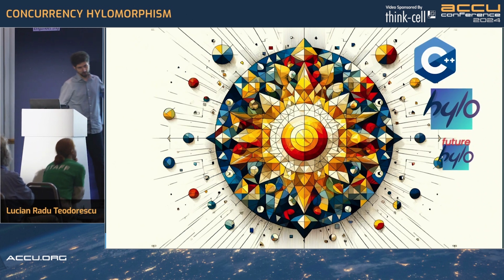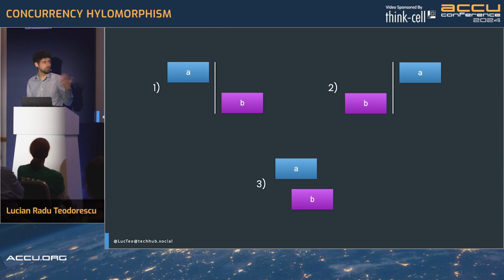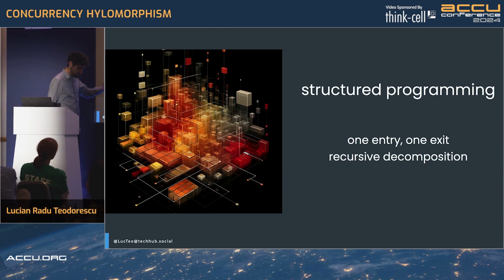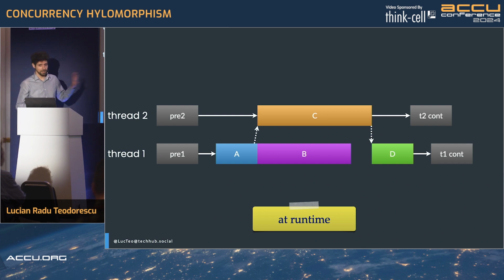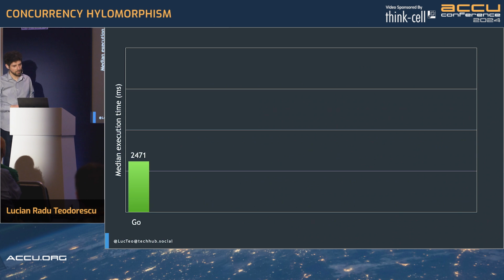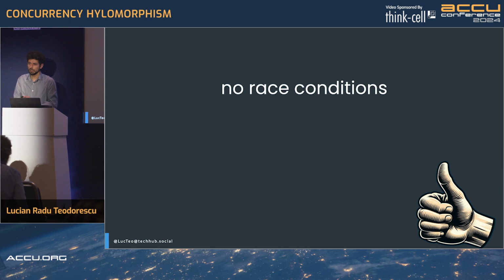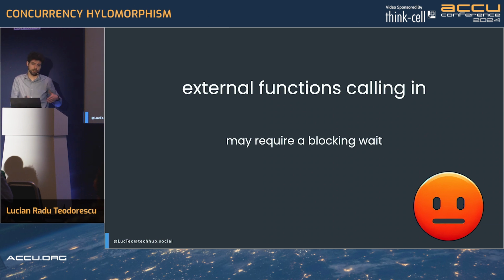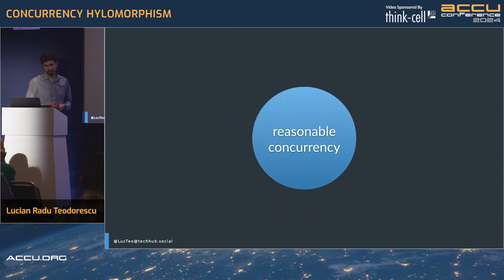Concurrency Hylomorphism - Lucian Radu Teodorescu - ACCU 2024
In the rapidly evolving landscape of software development, the demand for safe, efficient and easy concurrent programming solutions has never been more critical. Starting from Aristotle's hylomorphism, where substance (hyle) and form (morphe) are inherently interconnected, we discuss a structured concurrency model that guarantees safety, is efficient and as easy to use a non-concurrent programming. This concurrency model is proposed for the Hylo programming language.

We consider the basic requirements for concurrency, bring in ideas from structured programming to allow us to construct this concurrency model. As a result, the concurrency model is for general use, and does not fit just a certain type of problems.

Through various examples, we would walk the attendees through building effective concurrency abstractions. While our central focus is on ease of use, we will also emphasise safety guarantees and delve into performance considerations. We will argue that not only are deadlocks impossible with this model, but also malign race conditions cannot occur.

Lucian Radu Teodorescu

Lucian Radu Teodorescu has a PhD in programming languages and is a Staff Engineer at Garmin. He likes challenges; and understanding the essence of things (if there is one) constitutes the biggest challenge of all.